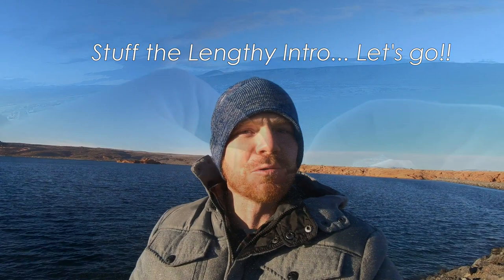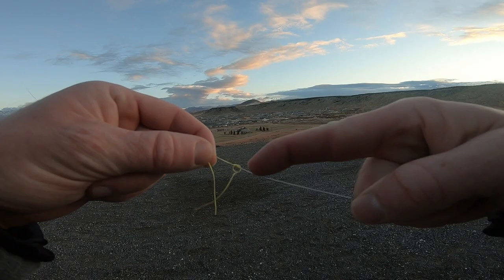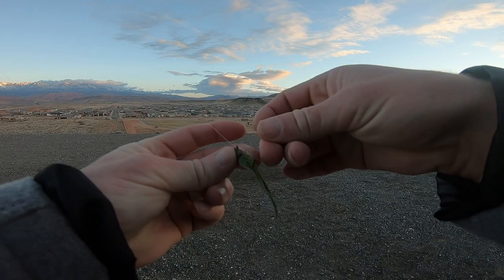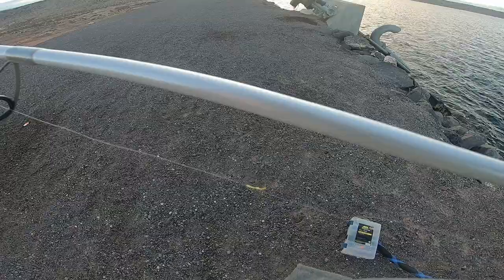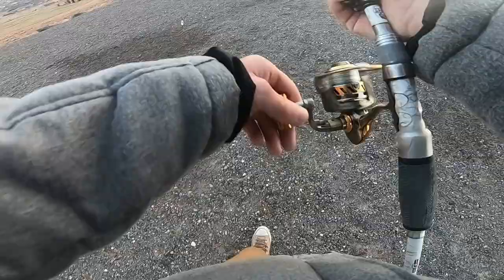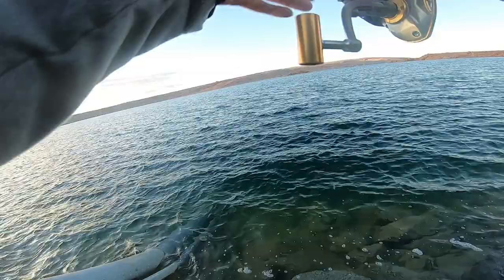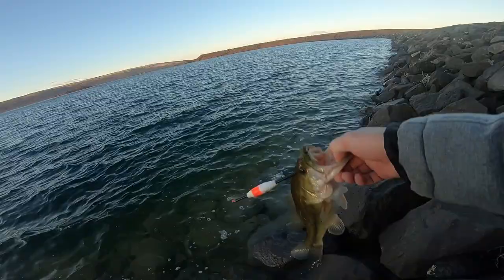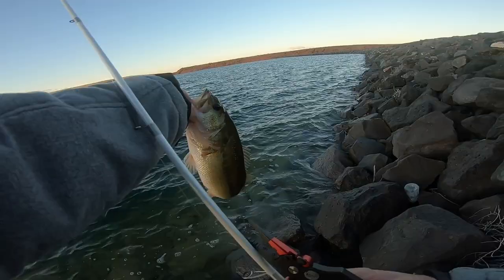What is Float and Fly Fishing - How & Best Setup Bass Fishing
Here are the details about what is float and fly fishing. This video shows you all the essential elements to start fishing the float and fly technique successfully. This set up works great for bass all year long, and especially works well in cold water conditions.

For more information go to the full write up on the Kraken Bass Fishing Blog to get links to gear, and get a better understanding of how a float and fly can help you catch those bass in super cold water.